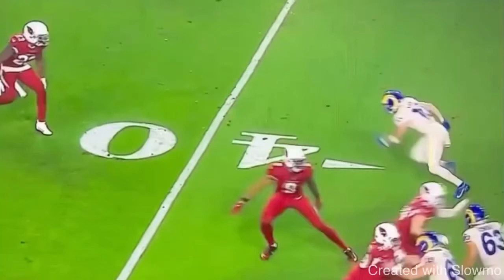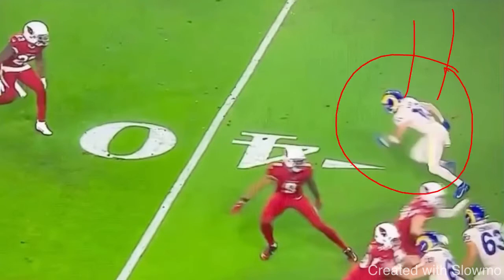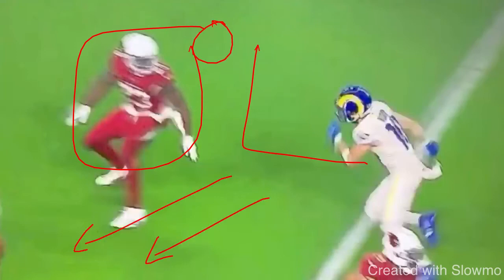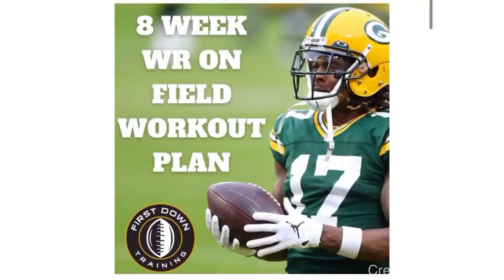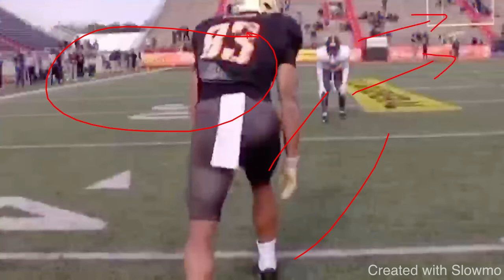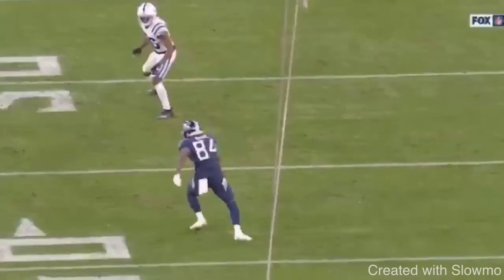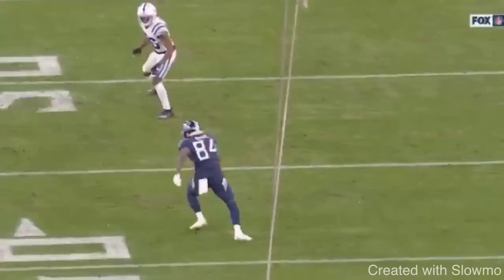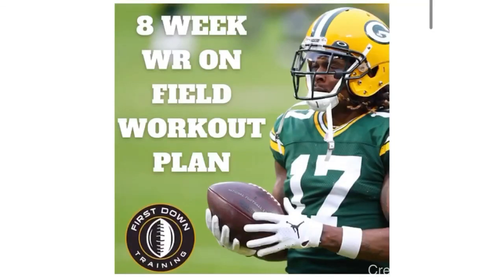Outside WR Quiz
In this video I breakdown AN OUTSIDE WR QUIZ. We talk about 3 specific looks and situations outside WRs will see. I hope you enjoy!